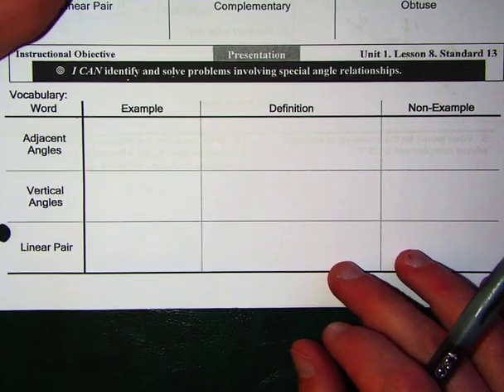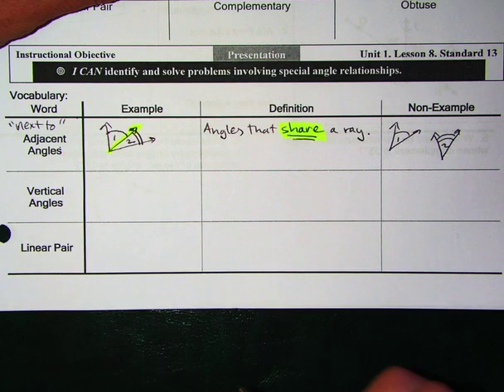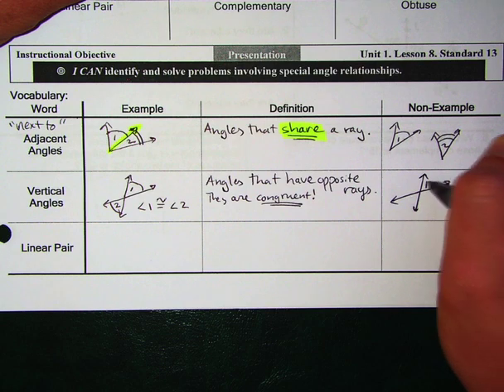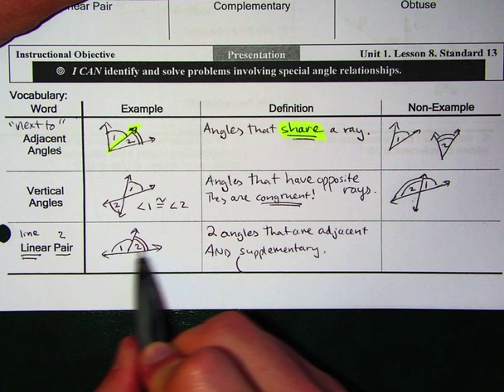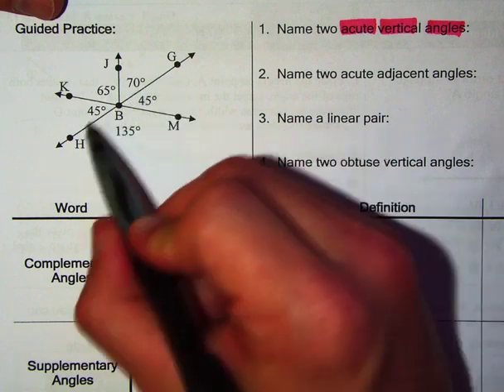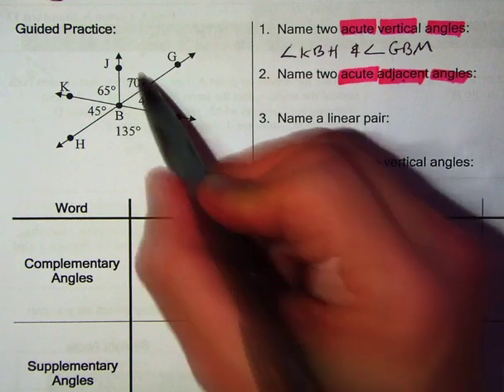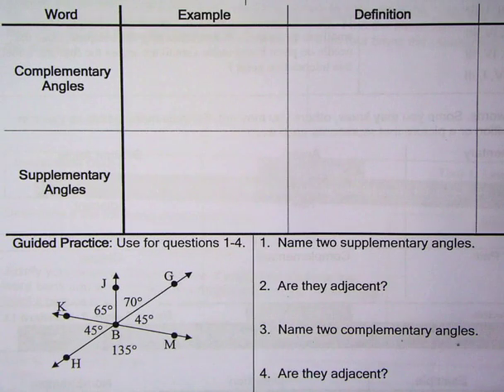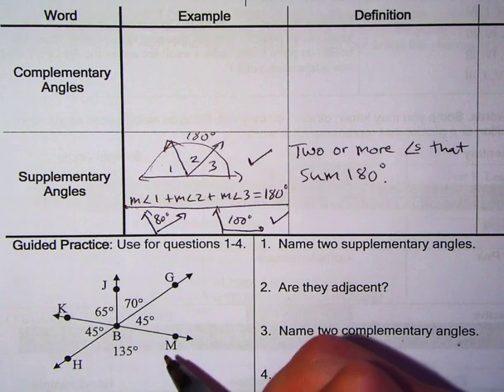Geo 1.08 - Special Angle Relationships